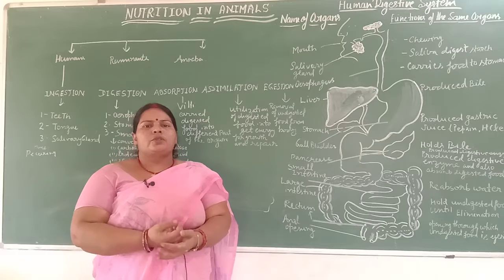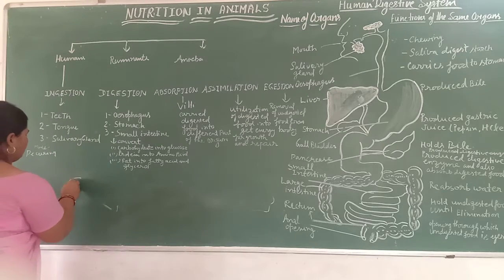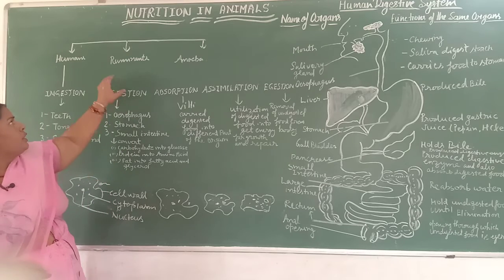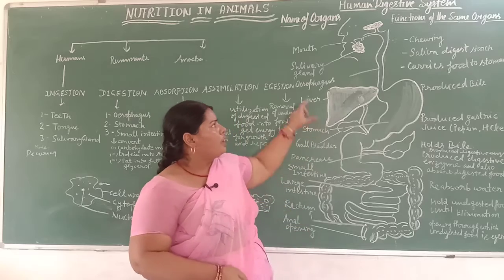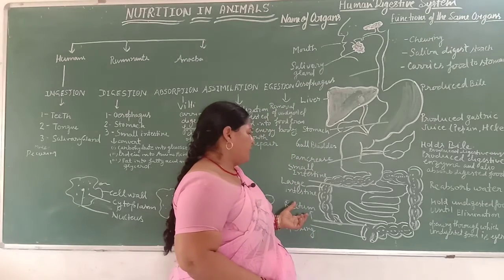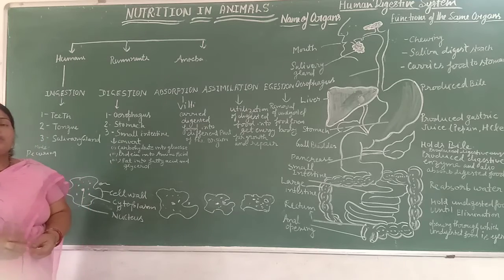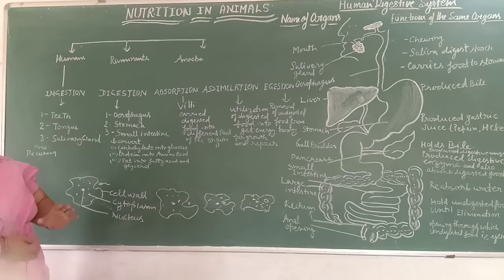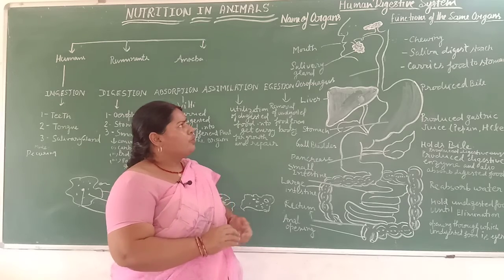Nutrition in animals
Structure of human digestive system .